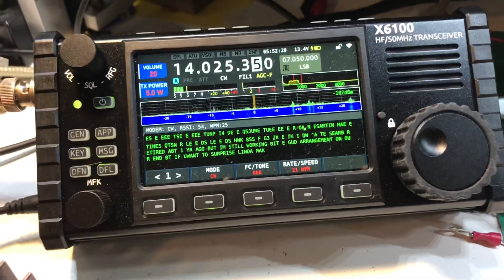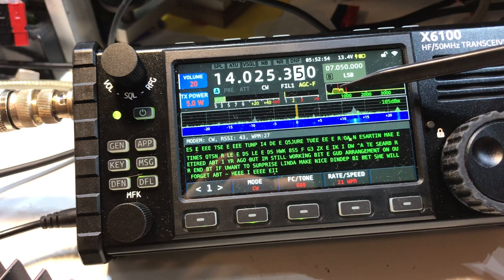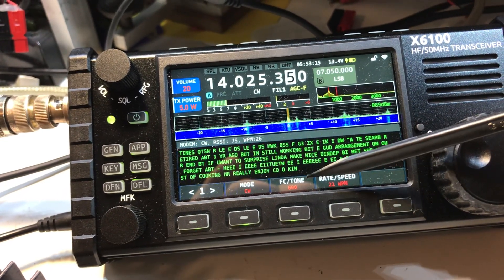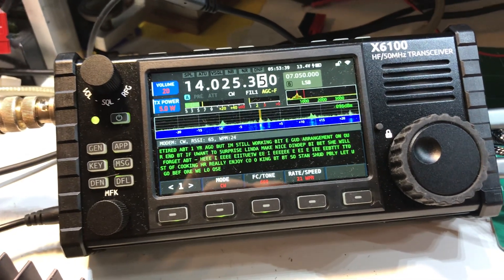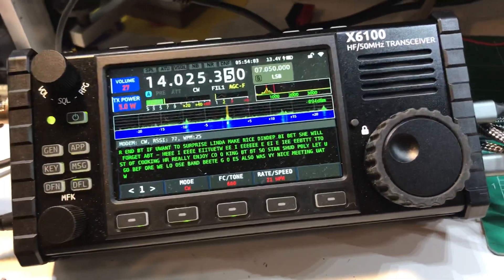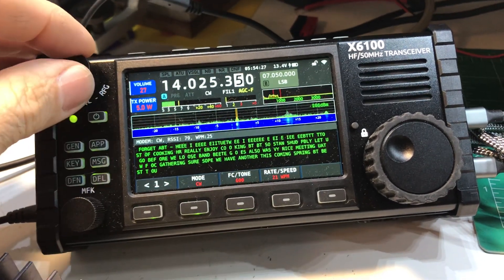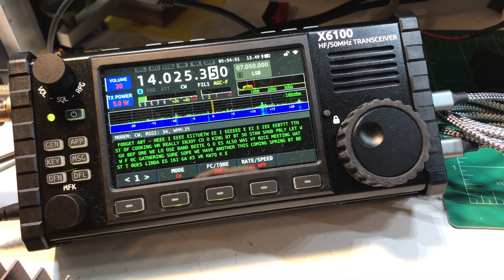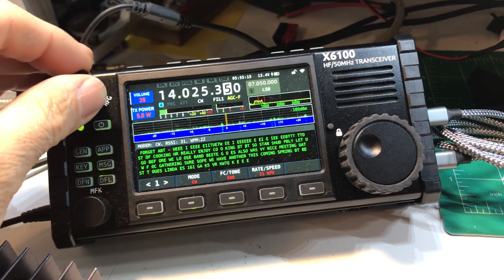Xiegu X6100 decoding CW on 20 meters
Finally had a chance to play around with the CW decoder on the Xiegu X6100.  The sending station was coming in strong, which certainly helped.

I’d like to see how the X6100 decoder compares to the QRP-Labs QCX decoder, which does amazingly well.

Even though Morse code decoders are fun to play around with, I really don’t use them when operating CW. And they don’t compare to what a trained ear can do.